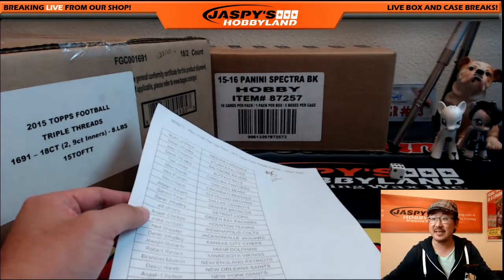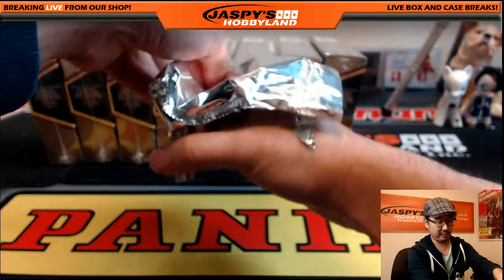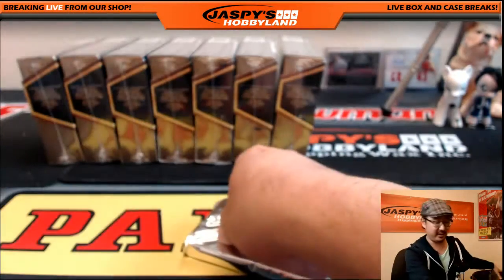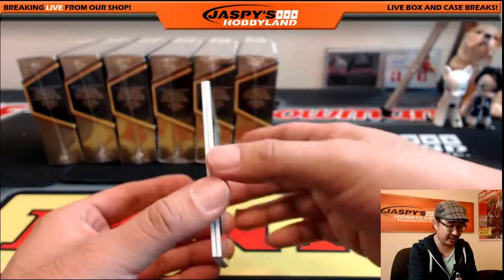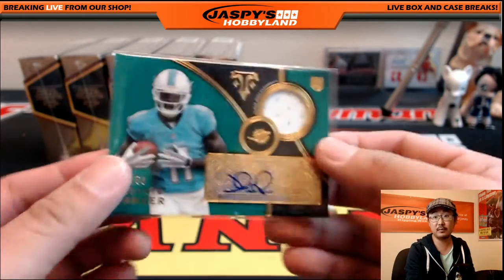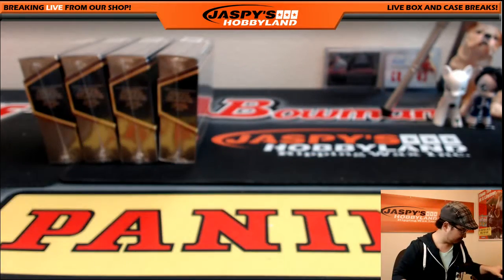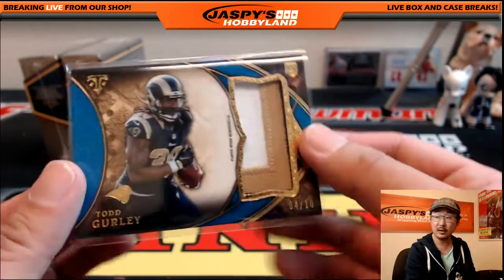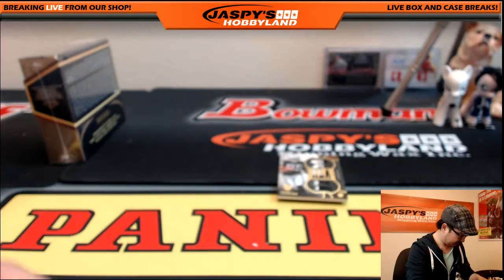06/02/16 [9Box (Inner) Pick Your Team] #15 - 2015 Topps Triple Threads NFL Football